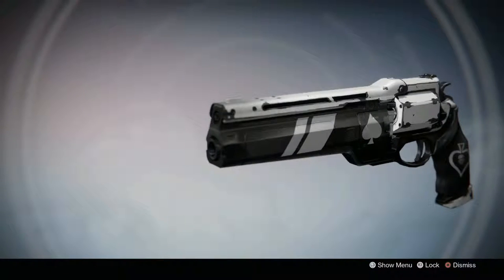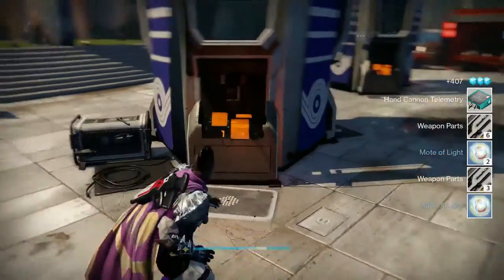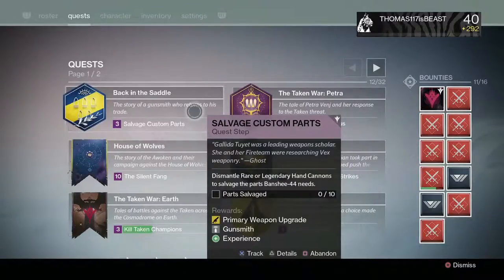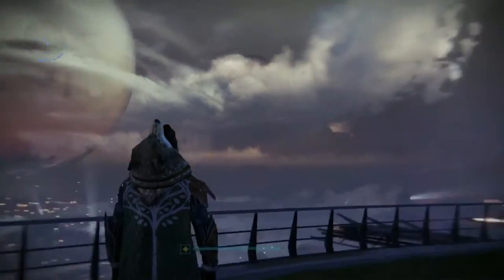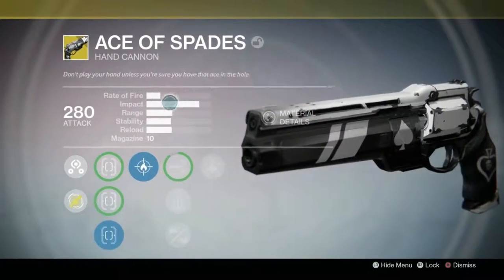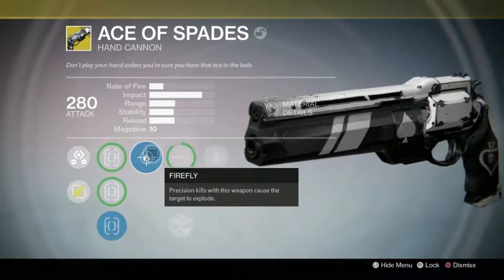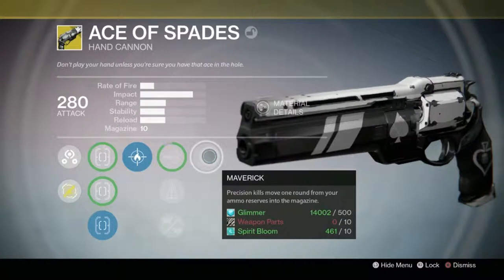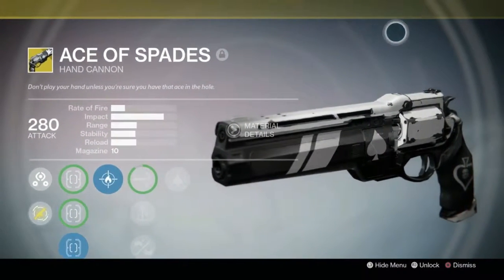Destiny - Hunter Exclusive Hand Cannon - ACE OF SPADES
Hey guys, welcome to other Destiny video and in this video we are taking a looking at the Ace of Spades. This is an exotic hand cannon exclusive to the Hunter and it has grown to be one of my favourite guns in the game. In this video I show you guys how to get it, review its perks and display its abilities in PvP. I also put in a short clip at the end of the video showing some of my not so good drops from a nightfall strike, so stick around. Leave some feedback in the comments section below so I can improve my videos, thanks.